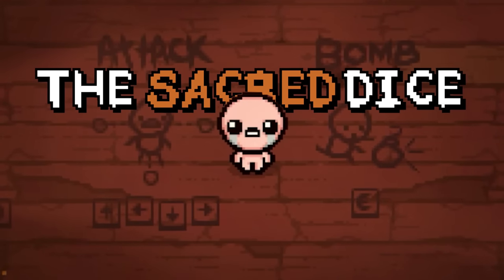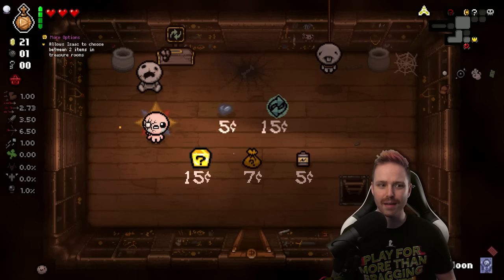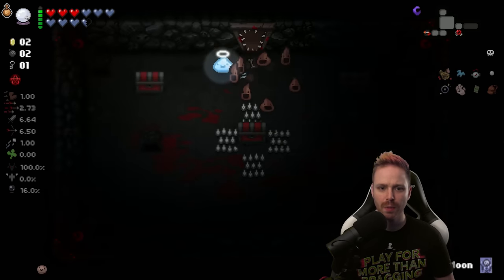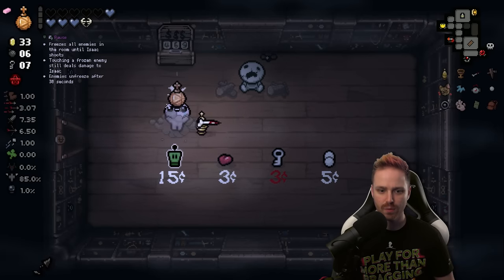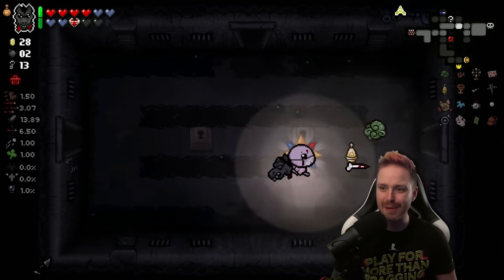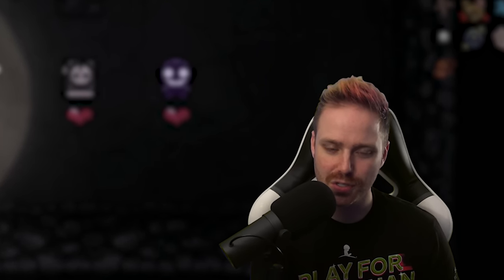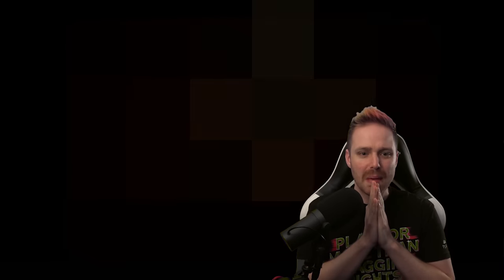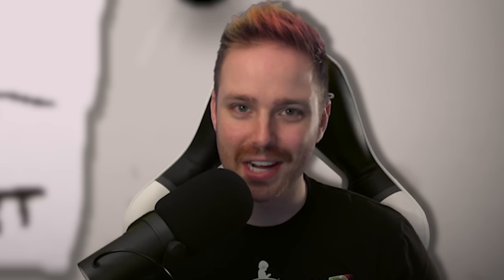I used this new item to make one of my FAVORITE new challenges!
Sacred dice challenge.

➤ GET INVOLVED!